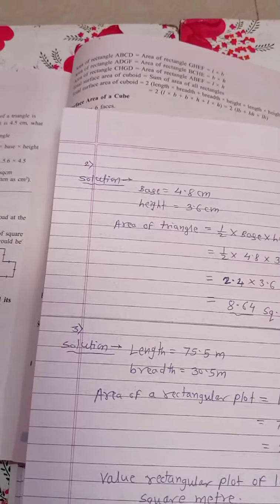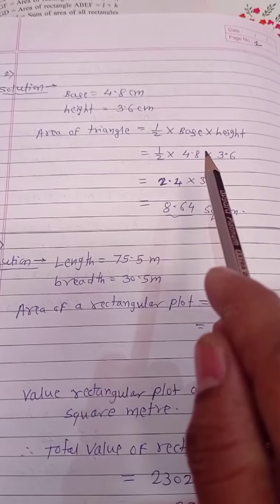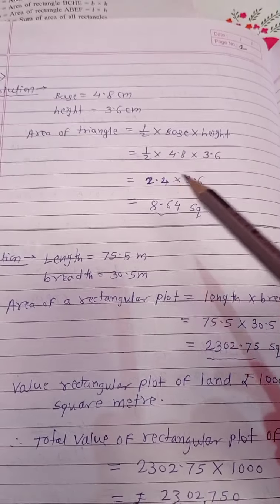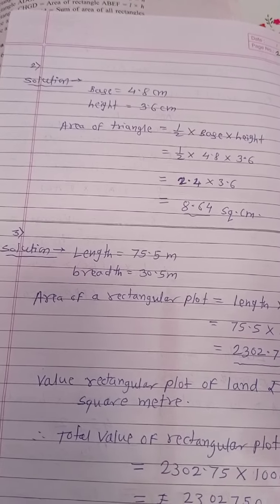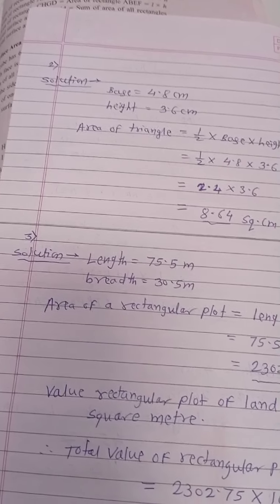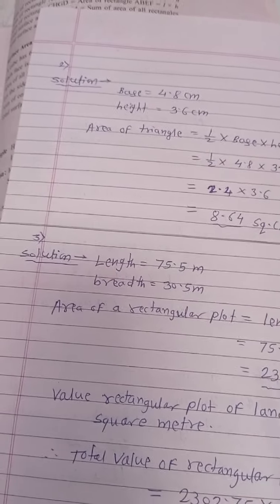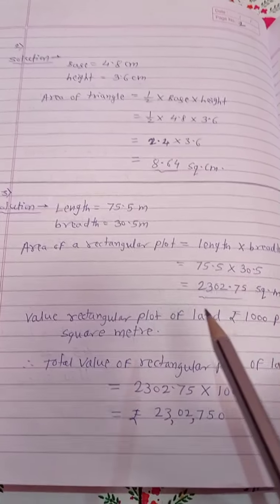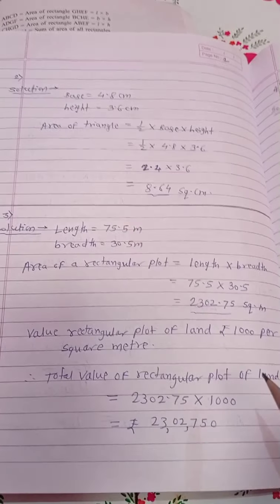7th , Maths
L12) perimeter & Area.
practice set 46
video 1